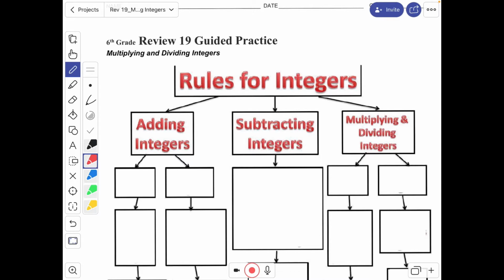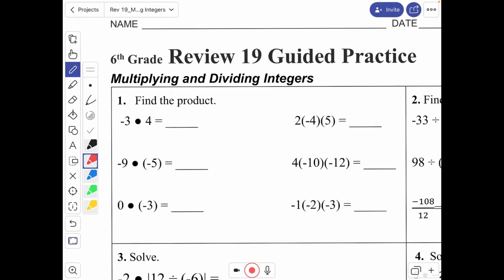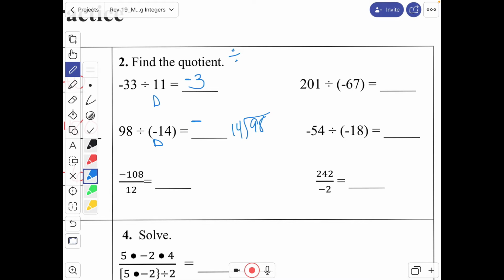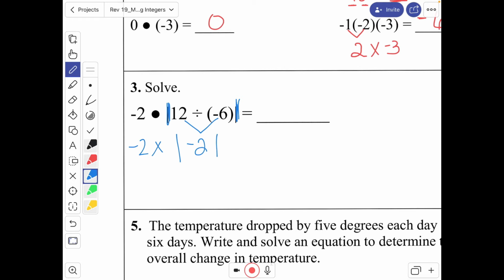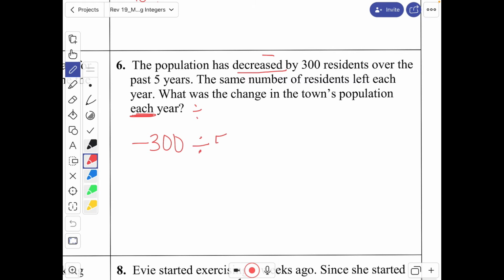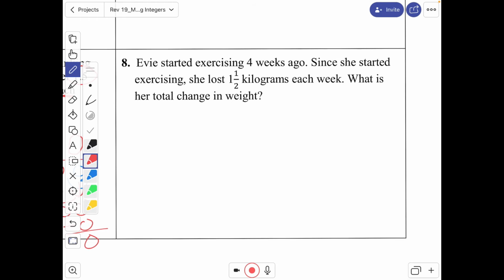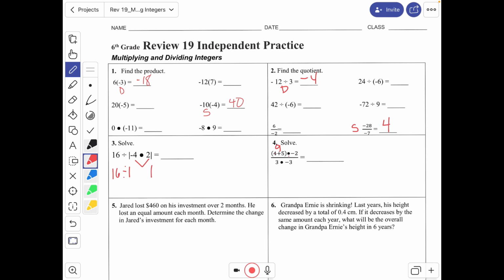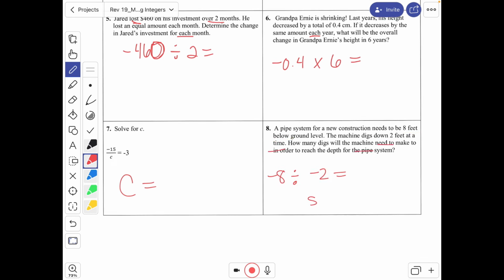6th grade Review 19